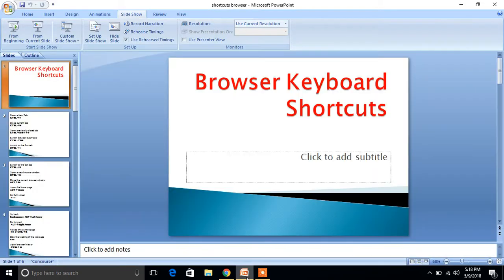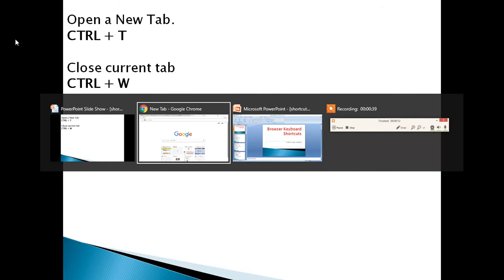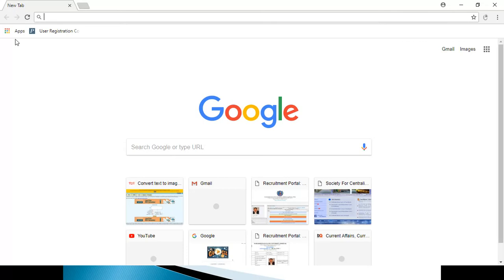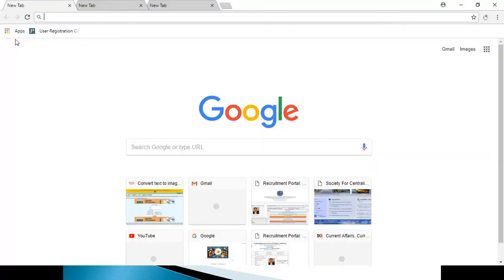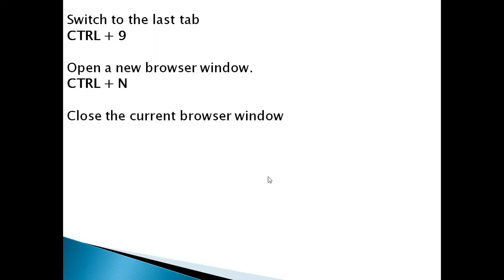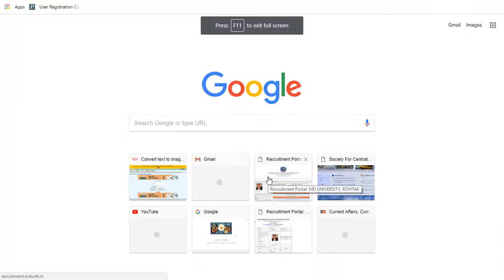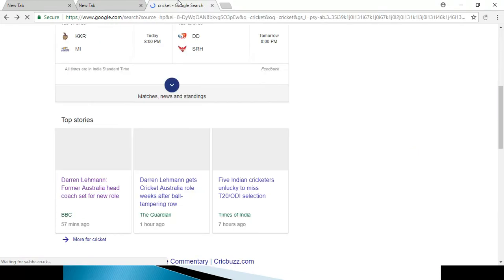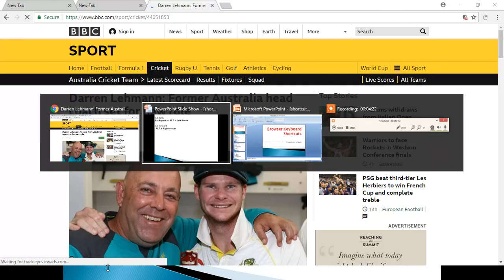Important Shortcuts for Internet Browsers | Learn Browser Shortcuts for Quick Browsing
Important Shortcuts for Internet Browsers
Learn Browser Shortcuts for Quick Browsing
Keyboard Shortcuts for Browsers